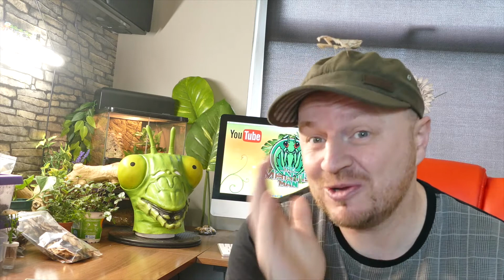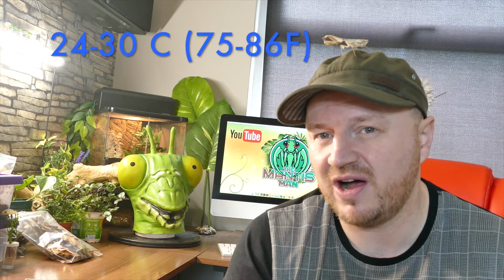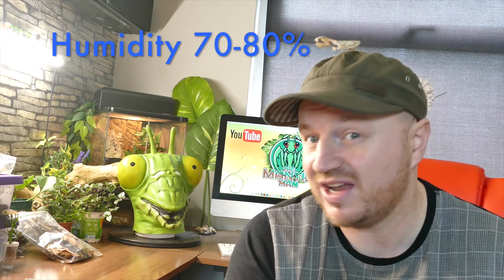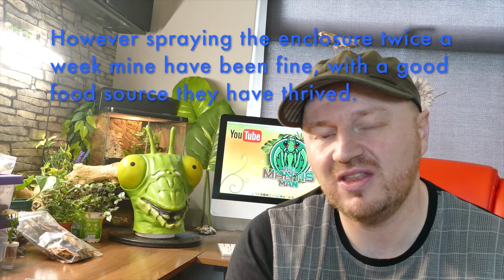How to keep praying mantis, Dead Leaf Praying Mantis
Hi everyone some tips and advice on keeping the Dead Leaf Praying Mantis.
A great edition to your collection, very docile mantis & stunning, these little critters are lovely and would recommend you keeping some easier species of mantis first eg. Sphodromantis, Ghost mantis, budwing and Giant asian mantis before purchasing the dead leaf mantis.

Also YouTube Audio